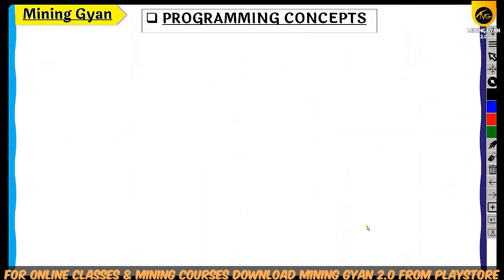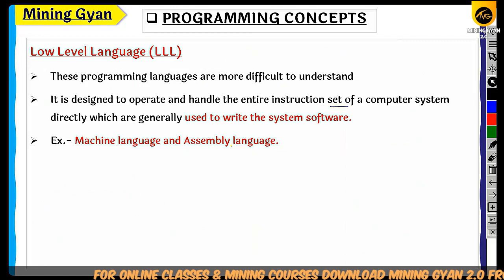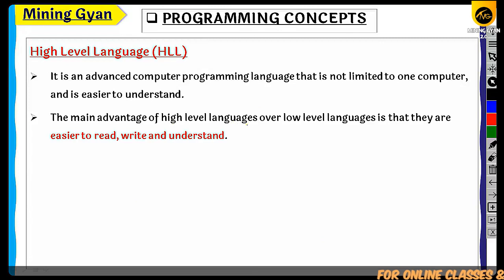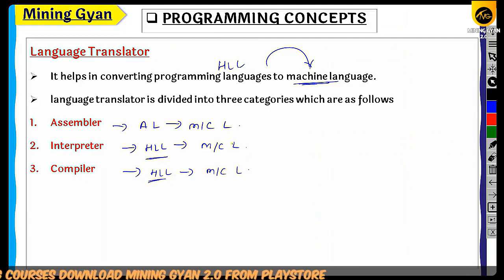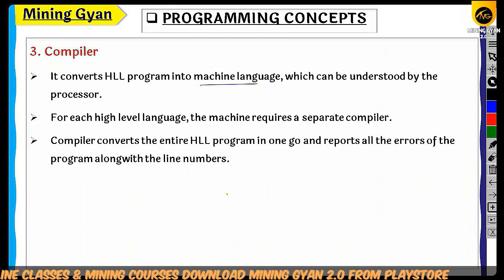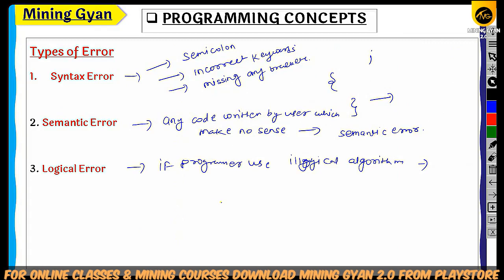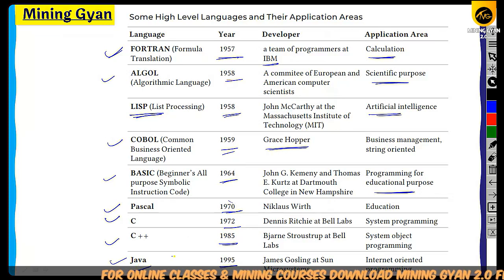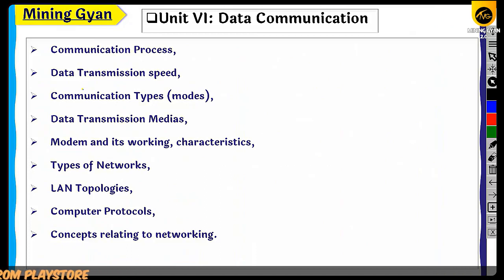SCCL MT COURSE | NonTech | Fundamentals of IT | Lec 6 | RAM Sir | Mining Gyan